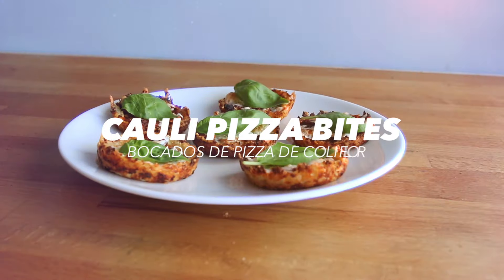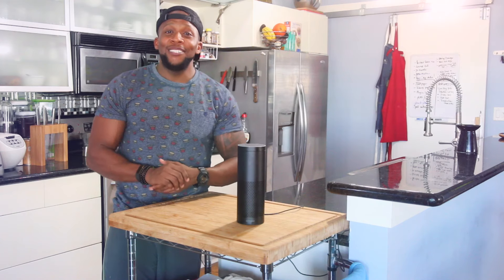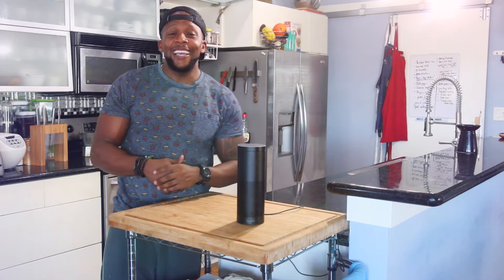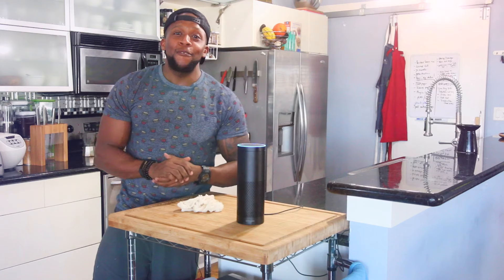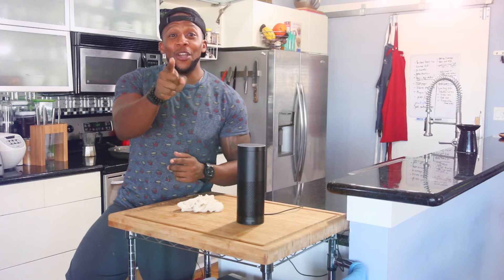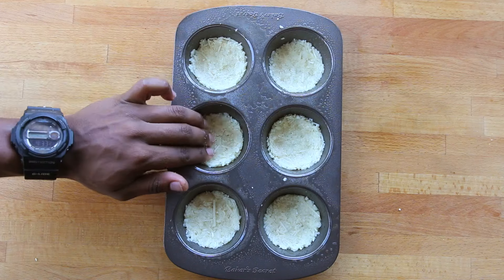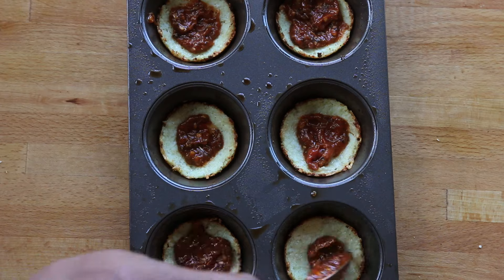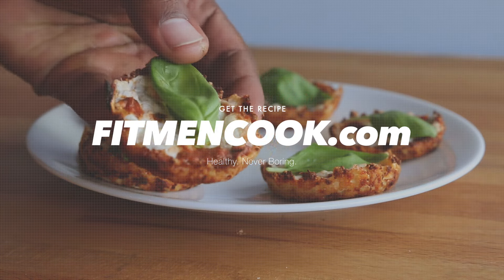Part 2 of 2: Low-Carb Cauliflower Pizza Bites / Bocaditos de Pizza de Coliflor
(ACTIVAR SUBTITULOS) Great recipe for Internet binge watching or your next dinner party.
I teamed up with my friends from AmazonEcho to make this recipe this holiday season (even though pizza is a year-round food)!

Comprar mi libro de recetas y la inspiración para el año 2014, No Cheats Needed